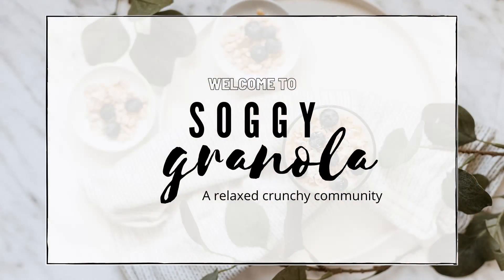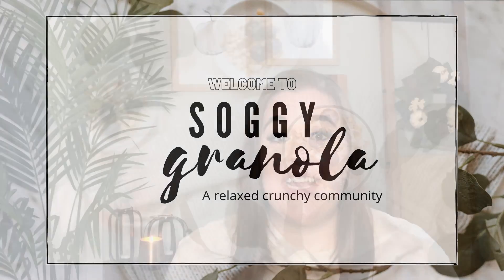Eczema Tips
Today I share how we got rid of my sons eczema and some products that helped make him more comfortable during an eczema flareup.

See what I'm up to on the daily!